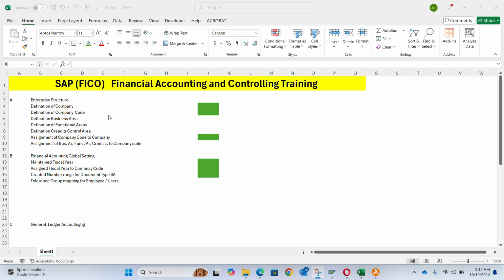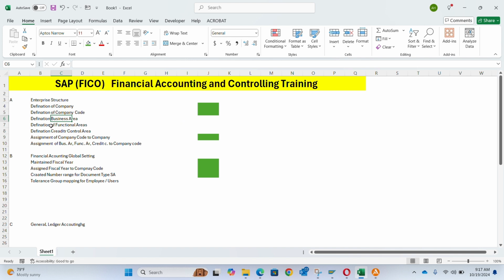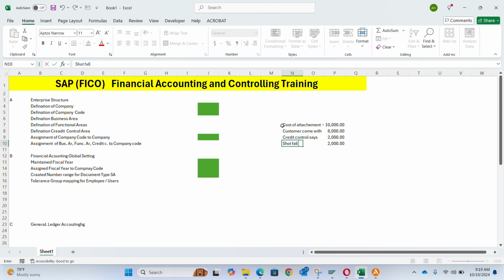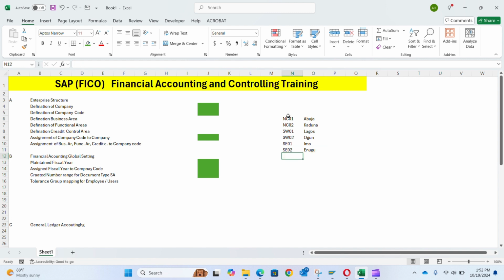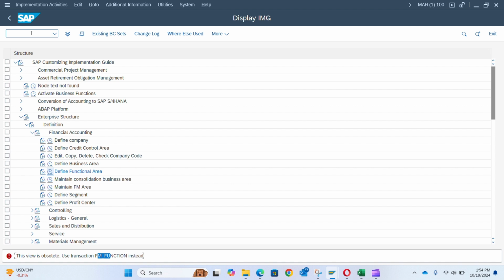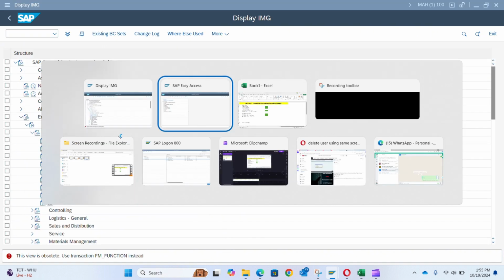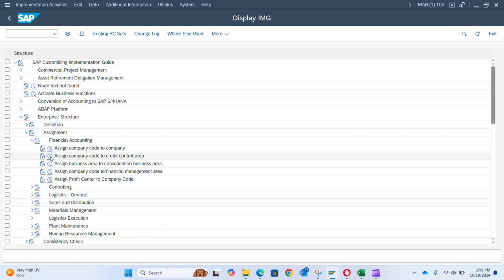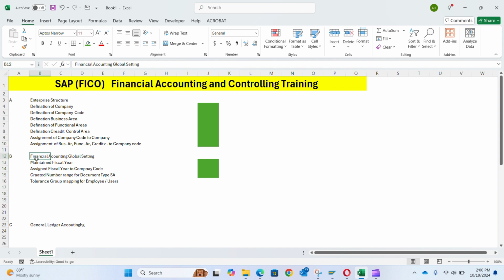03- FICO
1- Definition Business Area
2- Definition of Functional Areas
3- Definition Credit Control Area
4- Assignment of Company Code to Company
5- Assignment of Bus. Ar, Func. Ar, Credit C. to Company code